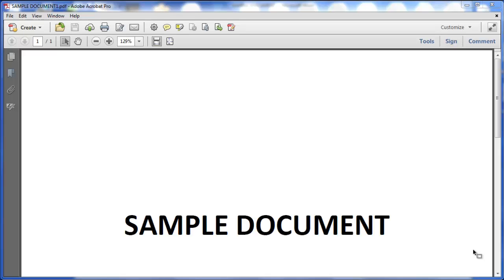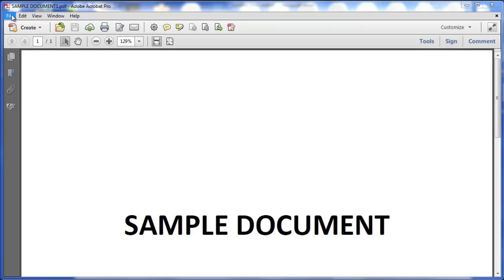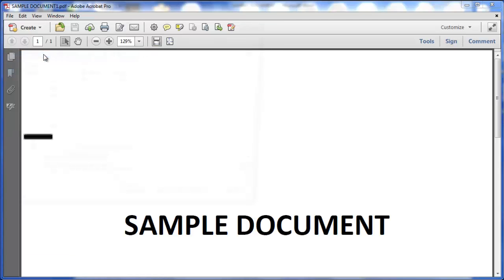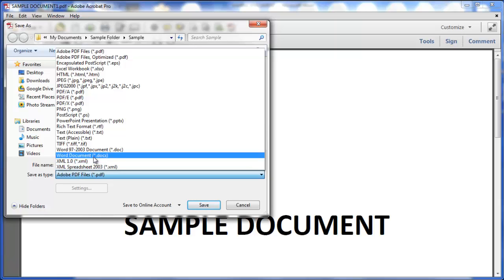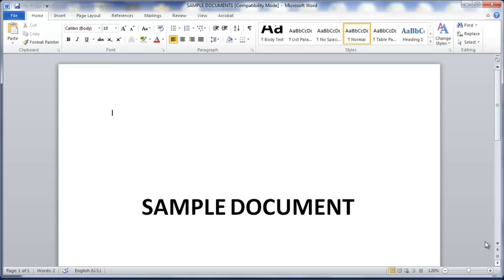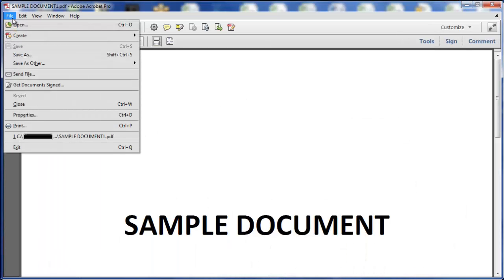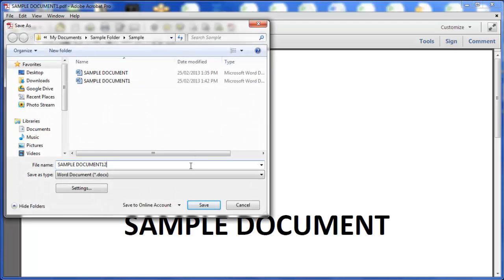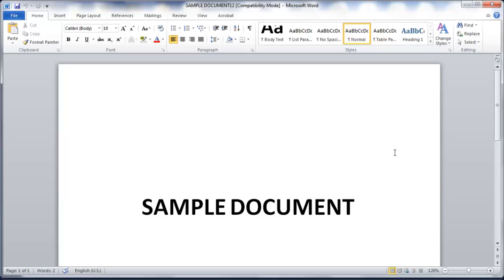How To Convert PDF To Word (Free) ✅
Learn how to convert PDF to Word by following the quick steps in this video.

If you want to convert PDF to Word,
this can be done very quickly and simply
in a couple of different ways.
The first way,
in Adobe Acrobat - if you don't have Adobe Acrobat,
you should download it from the Adobe site.
Click on File, Save As,
and in this screen,
you have the option of Save as Type,
so you're going to find Word.
So we have here Word document,
you can also do Word 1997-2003 document, if you choose,
but we're just going to go with Word document right now.
Just give it a minute to load.
Here you see that document
converted to Word.
There's one more way to do this,
simply by going back to File,
selecting Save As Other, Microsoft Word,
and clicking Microsoft Word.
Here we'll call this a different name.
Select Word document, click Save.
Here you see our second Word document converted from PDF
saved by a different name
in Microsoft Word.
That's how to convert PDF to Word!